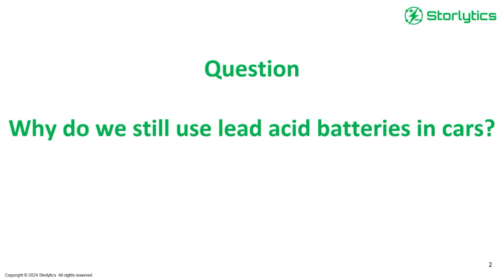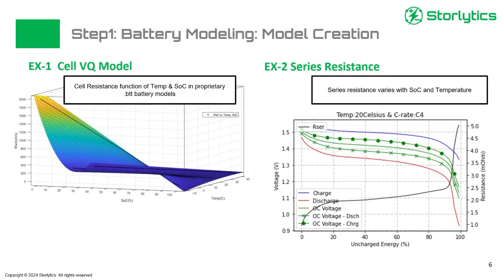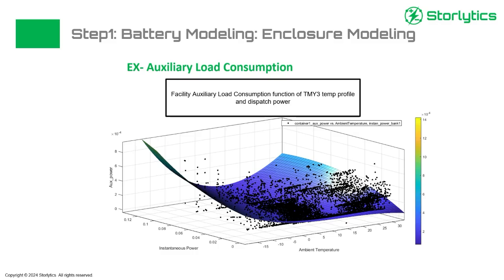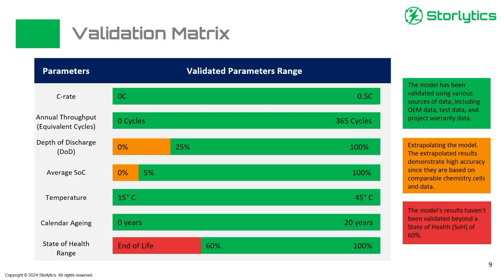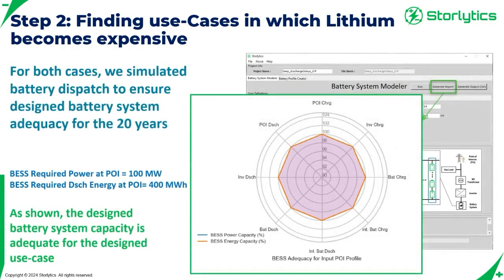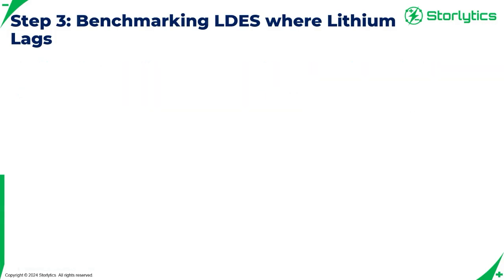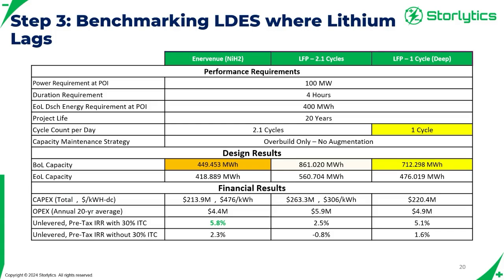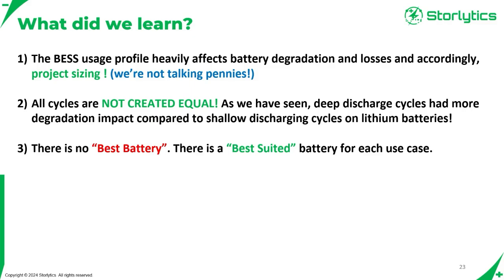Choosing the Right Battery: Long Duration Energy Storage Insights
Join us as we delve into the world of long duration energy storage (LDES) technologies, comparing them to traditional lithium systems. This presentation kicks off by examining why lead acid batteries are still prevalent in automotive applications due to their rapid discharge capability. We then transition into a comprehensive discussion on accurate battery modeling, highlighting the importance of considering factors like internal resistance and self-discharge. Follow along as we simulate various scenarios to identify use cases where lithium may not be the most cost-effective or efficient choice. The talk culminates in a detailed benchmarking session, where LDES technologies are pitted against lithium under equivalent conditions to measure performance, degradation, and economic viability. This deep dive is designed for professionals seeking to optimize energy storage solutions through informed technology selection and application.

00:00- Introduction
1:05- How do we find best LDES use-case?
02:24- Battery Modeling- Model Creation
04:30- Battery Modeling- Enclosure Modeling
05:30- Battery Modeling- Model Validation
08:10- Finding Use Cases Where Lithium Lags
10:38- Benchmarking LDES Against Lithium
12:45- Project Simulations and Findings
14:58- Concluding Remarks